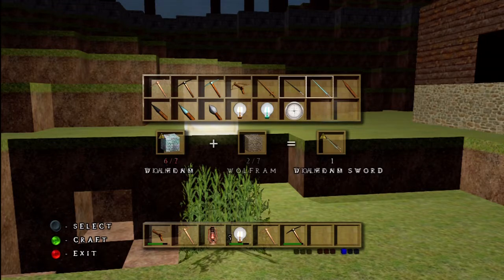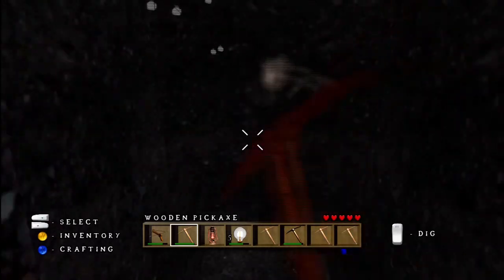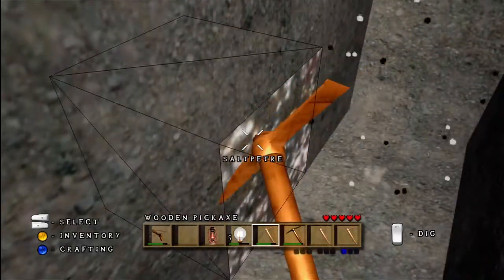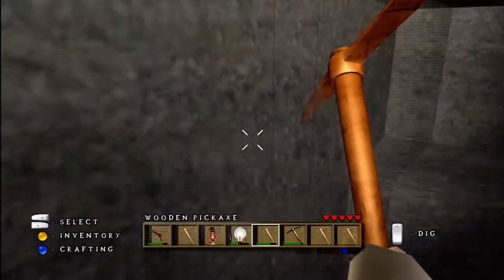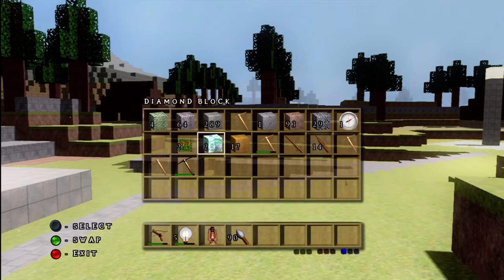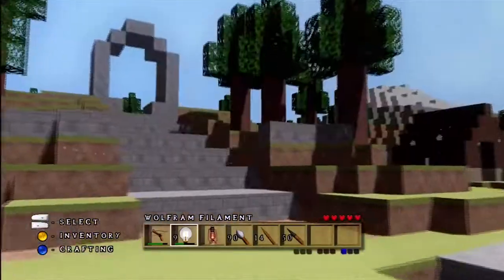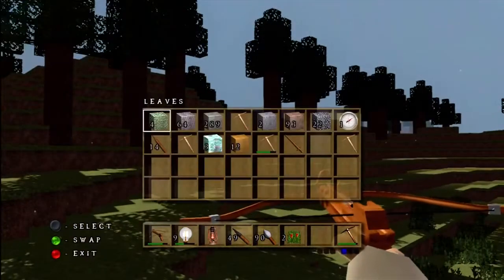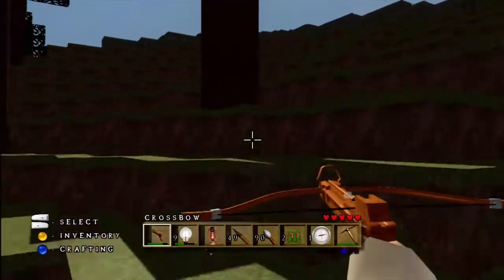TWO DOWN - Indie Game: Giant Hunter #3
Big bad and ugly doesn't even know what hit him!

-Follow me for posts and updates on my channel!